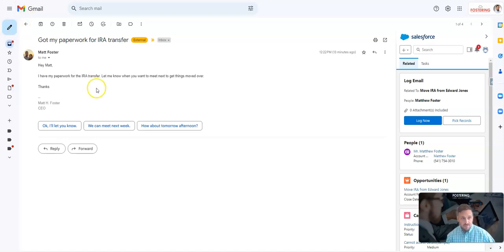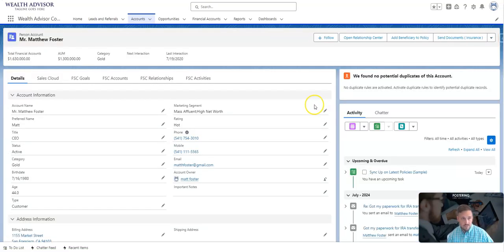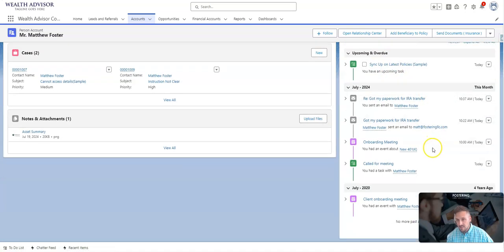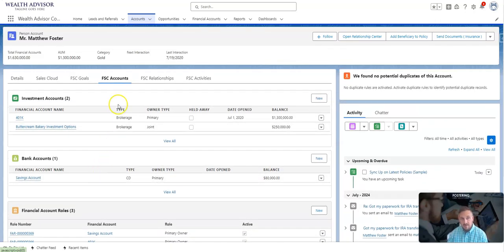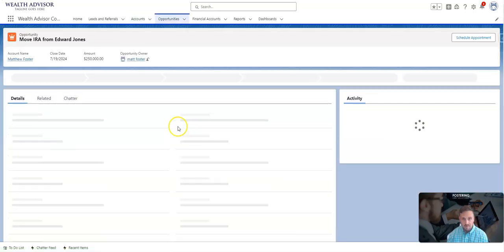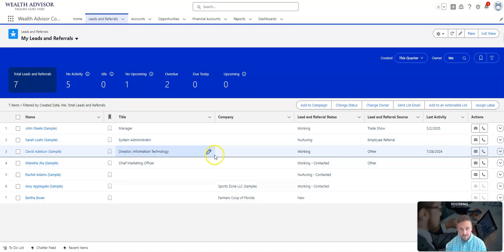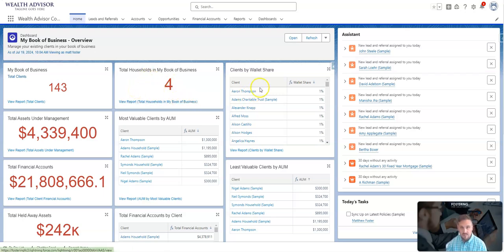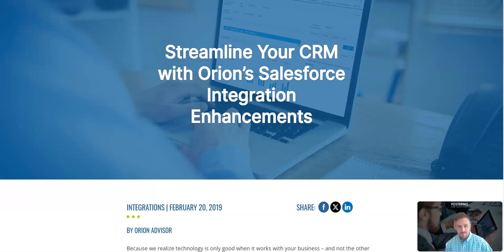Sales Cloud and Financial Services Cloud(FSC) Demo for Wealth and Asset Management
A Salesforce demo of FSC and Sales Cloud for Wealth and Asset Management

0:00 Gmail/Outlook Integration
1:26 Account/Client Overview
3:19 Financial Services Cloud(FSC) features
6:03 Working an Opportunity
7:02 Leads and Referrals
8:49 Home Page, Dashboard, KPI's and more
10:00 AppExchange - Fidelity Wealthscape and Orion